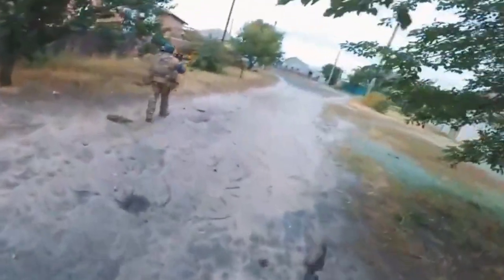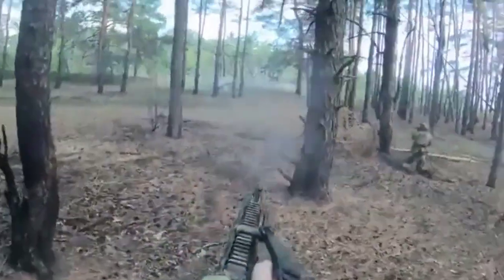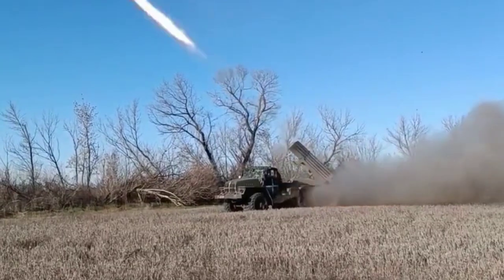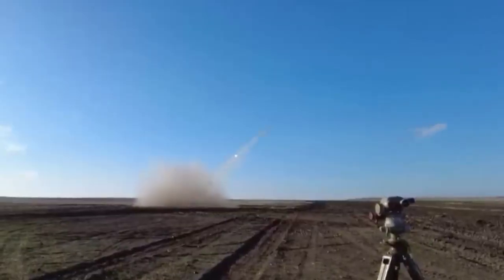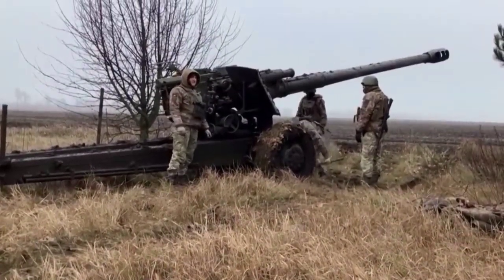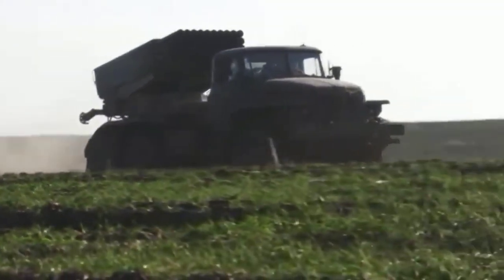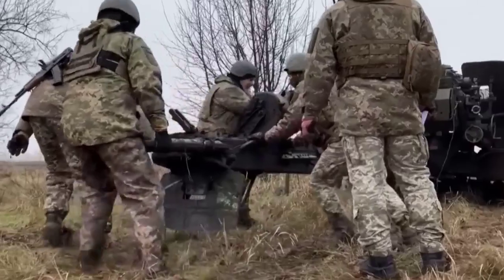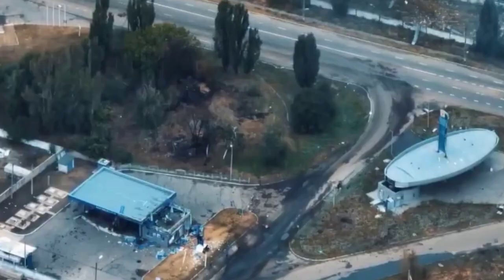hoorryble l ukraine soldiers use strange weapons l carry out attacks of russia soldiers